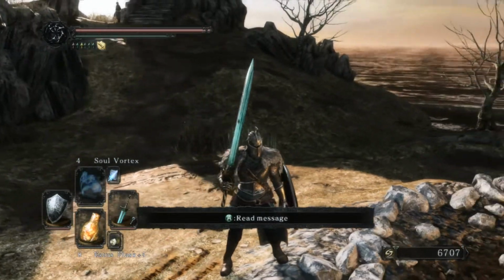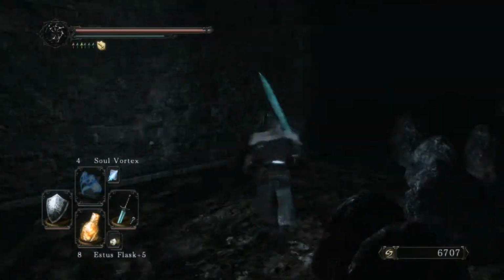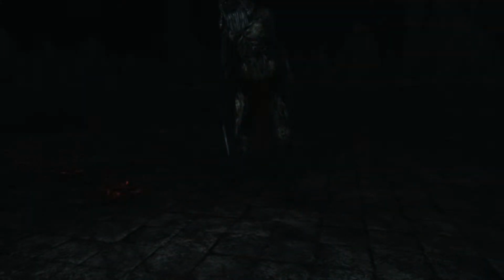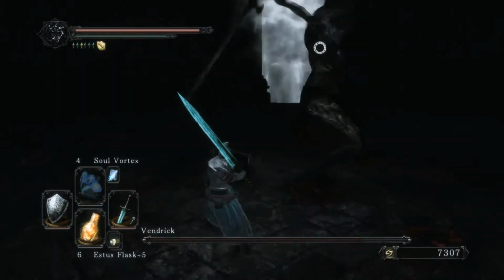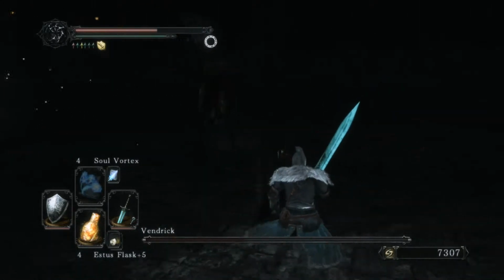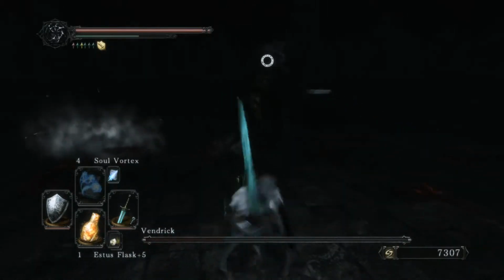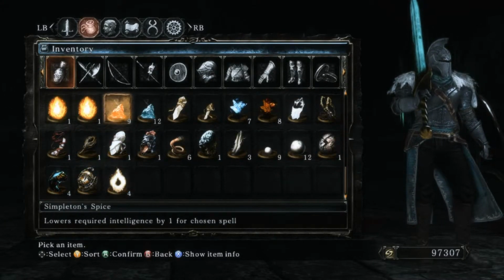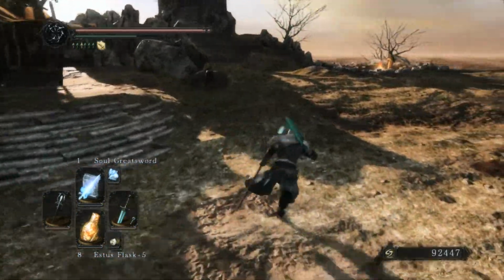Dark Souls 2 [Pc] Walkthrough Part 60 [King Vendrick][1080p]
Every view is appreciated! And drop some comments below ! I would love the chance to interact and get feedback from the viewers :)